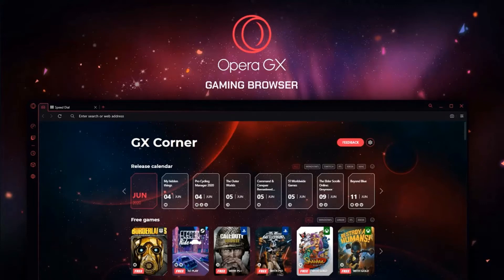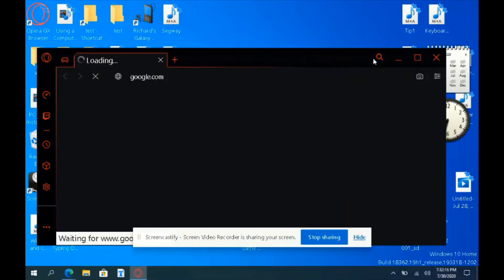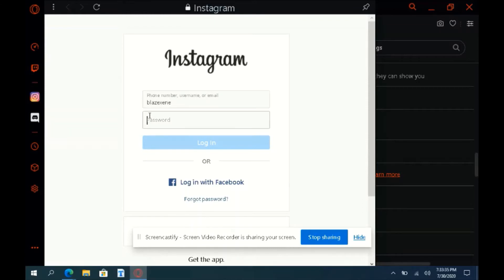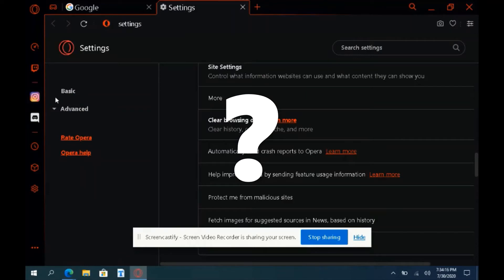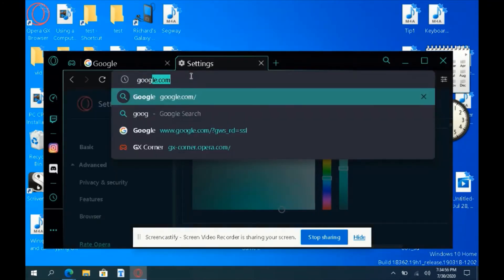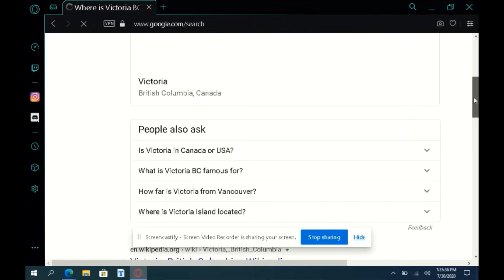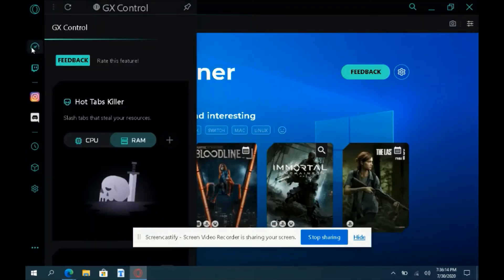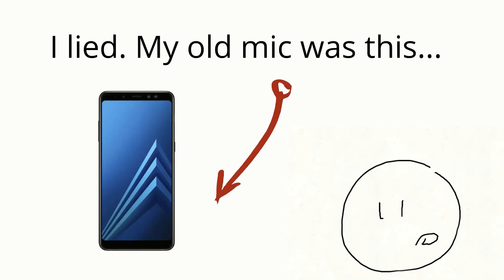Opera GX (Gaming Web Browser) in 5 minutes | Opera GX Review 2020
Recently I tried out the OPERA GX web browser and decided to do a review and overview of the web browser. Does it hold up well in 2020? Watch to find out!

Time Stamps:

0:00 - Intro
0:22 - Setup & Backstory
0:55 - What I like
1:36 - What I don't like
2:46 - What is helpful

3:50 - Final Thoughts
4:23 - End Card (Just Because)

*A quick Q&A!*

A: 14.

Q: Are you and 13Youngboy the same person?
A: Yeah Basically. That old channel was stupid so I started a new one to talk about computer software and tech.

Q: Are you in a relationship
A: Nope. Never was. Never will be.

A: Be a complete clumsy idiot and make questionable content.

A: 5ft 9in and 3 quarters. =)

Q: What is my full name?
A: Edvardi Jackson (Aka Xene Blaze)